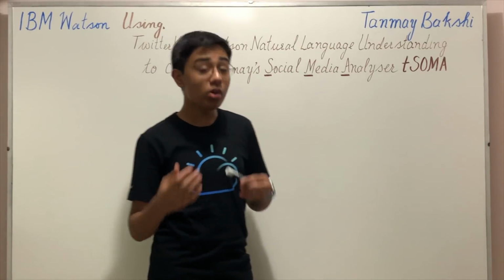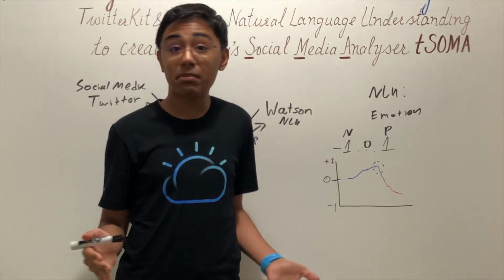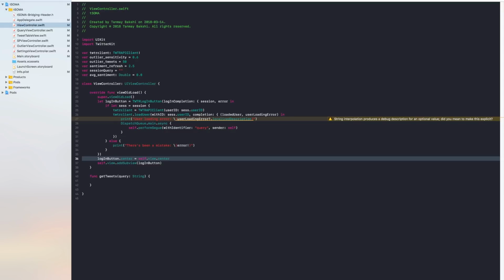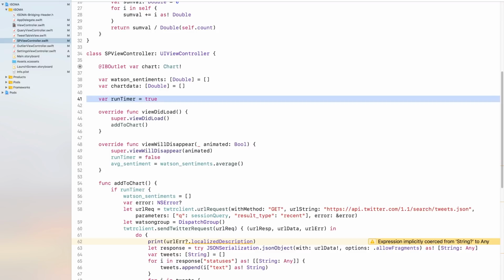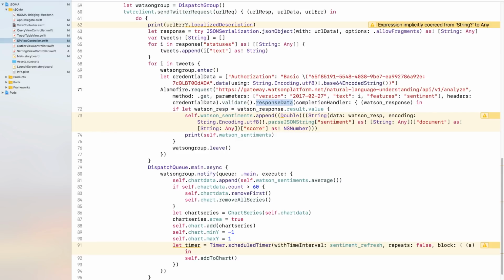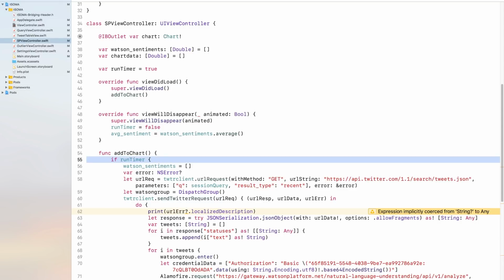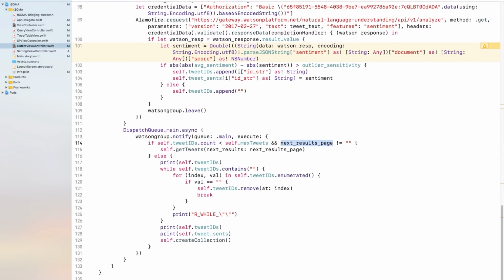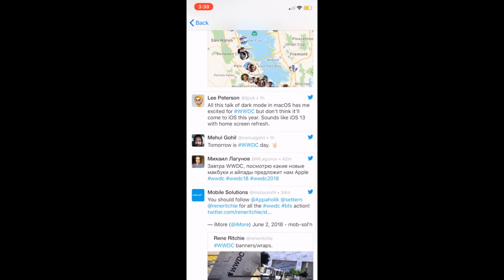Using IBM Watson NLU and TwitterKit to create Tanmay's Social Media Analyzer (tSOMA)